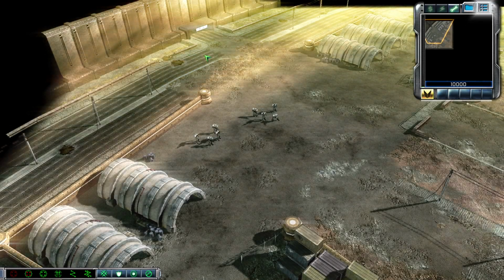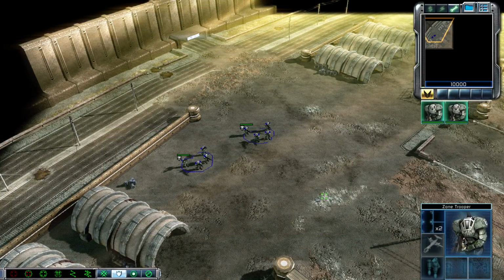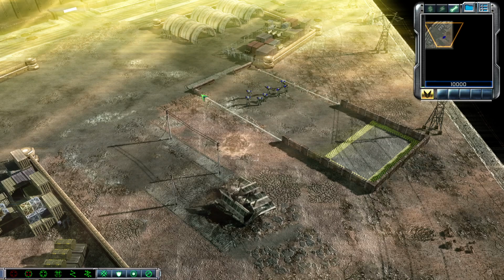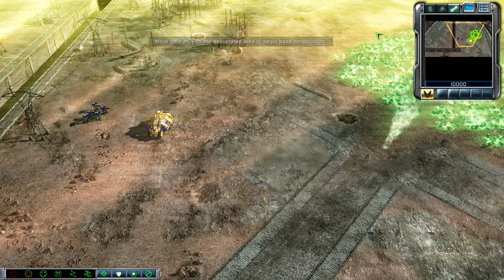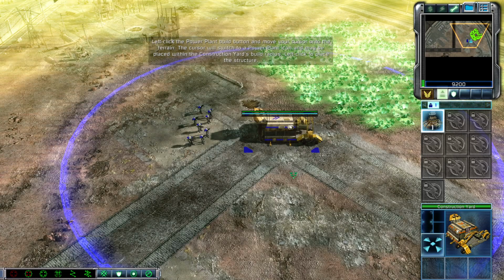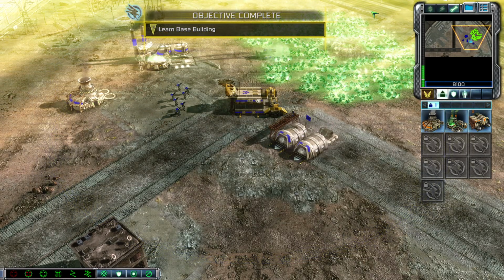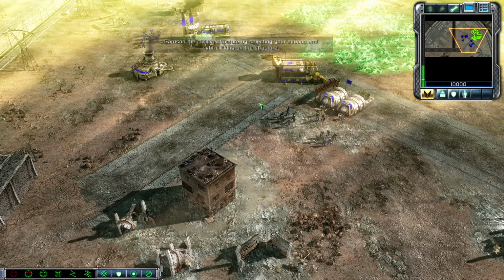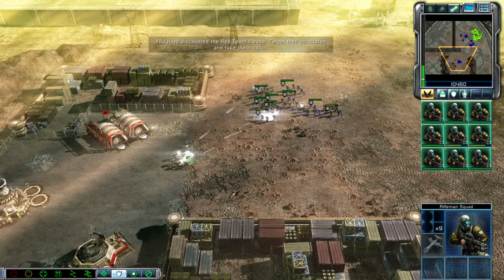Gameplay Tutorial! Command and Conquer 3 Tiberium Wars PC Training Tutorial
Welcome to Command and Conquer 3 Tiberium Wars. today we are going to start the tutorial. objective 1 learn the camera controls. move the camera by holding down the right mouse button and moving the mouse. objective 2 learning unit controls. select the zone troopers by left clicking them. select multiple zone trooper squads by holding down left click and dragging a box around them. move your zone troopers by selecting them and right clicking on a passable terrain. destroy the targets in the shooting range by selecting zone troopers and right clicking on the targets to attack them. destroy the abandoned building by selecting your zone troopers. and right clicking on the building to attack. cross the trench by selecting your zone troopers and left clicking on the jump jets ability near the portrait in the lower right, then left clicking on the terrain across the trench. objective 3 learning base building. unpack your MCV unit by left clicking on the unpack ability near its portrait in the lower right. construct a power plant by left clicking on its build button in your sidebar; when the power plant is done building. left click the build button again, then left click the structure within you construction yard's build radius. build a refinery by using the same steps as the power plant. build a barracks by using the same as the refinery and power plant. objective 4 learning unit building. select your barracks or infantry tab to bring up the list of units that can be trained. left click on the GDI Rifleman button three times to queue up three squads of Riflemen. objective 5 learning garrisoning. select one of your Rifleman Squads. while they are selected, right click on the designated building. select the building and left click on the evacuate all button. this is it! enemy red team spotted! let Rifleman Squads inside the building open fired and taken out red team units! all clear safe! select the building and press evacuate all button to let Rifleman Squads out of the structure. last objective. destroy the red team's base. attack the red team's by selecting your units and right clicking on the red team's units and structures. now is the time to destroy the red team's base. train more 10 soldiers to destroy units and structures. just like in skirmish mode entire of the game collections. congratulations done proud well! tutorial is finally finished. if you can try GDI campaign and NOD campaign to unlock Scrin campaign on normal difficulty.